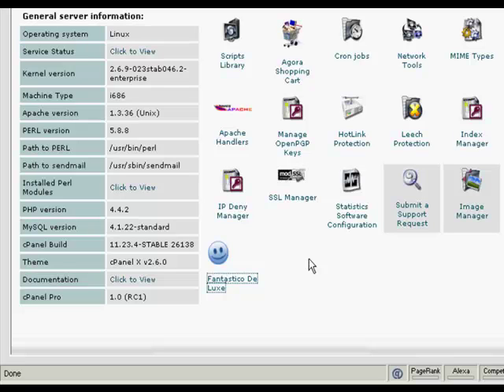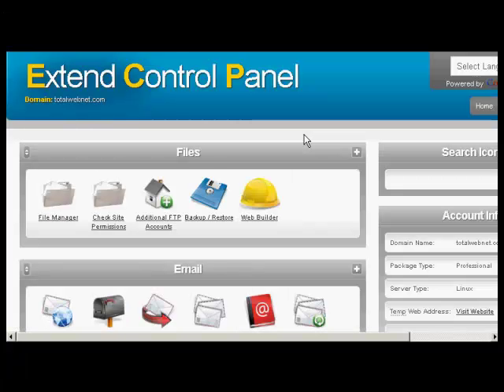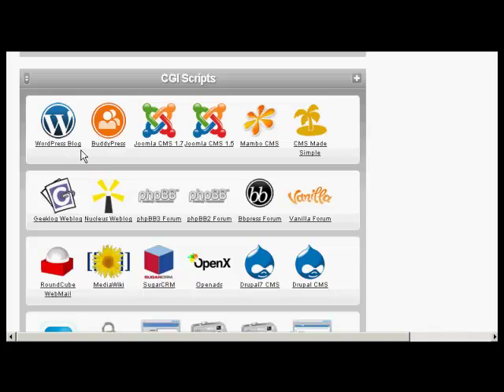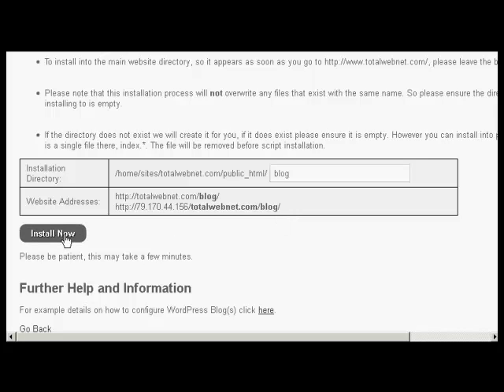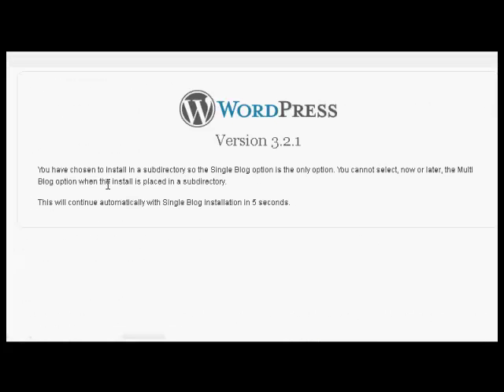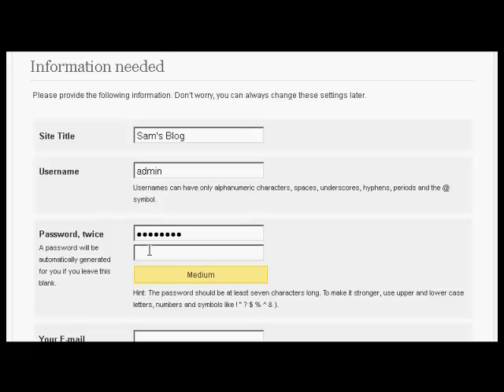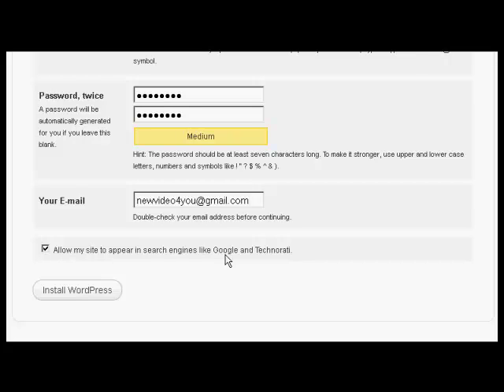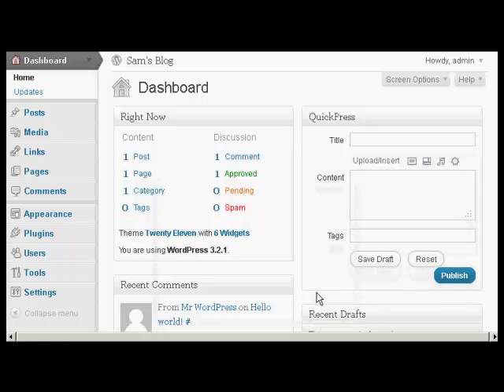Watch How To Install Wordpress Through Cpanel - Wordpress Cpanel Install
or to Wordpress how to upload a wordpress blog how to install wordpress blog how to install wordpress How to Install Wordpress low cost website hosting Cpanel wordpress Video Tutorial cpanel hosting Wordpress install wordpress install cpanel tips and tricks wordpress installation wordpress blog set up wordpress Web Hosting wordpress with cpanel Fantastico on wordpress blog setup cpanel wordpress tutorials add your site how wordpressvideos.tv 1-click Wordpress fantastico Self hosted blog wordpress Guides cpanel Wordpress wordpress themes wordpress plugin hosting Tutorials]How-to tips and tricks cpanel training wordpress video wordpress theme wordpress Tutorial Softwarelint wordpress blog web hosting wordpress.org wordpress 2.7 installation Advertising hostgator manually directly blog setup host gator how to techinnews technology Webhosting marketing with Marketing internet blog Blogging template Business Computer mrintech 3.0.3 later Windows Traffic site Free from how web upload Google Search Design search iphone sslfan blogs [by theme Maker video third party easy your apps ipad